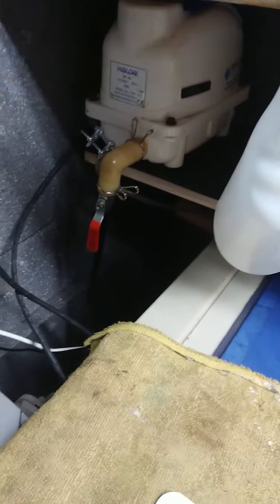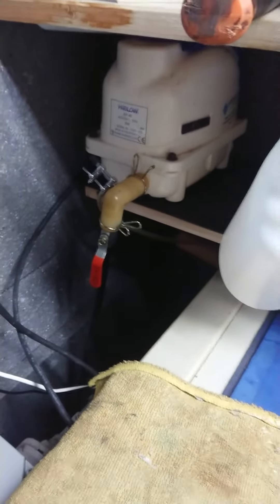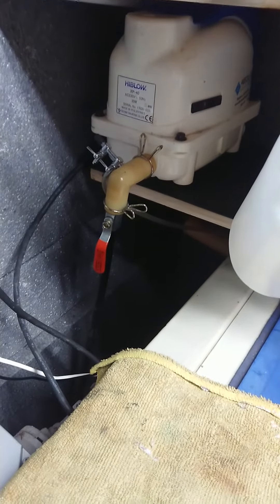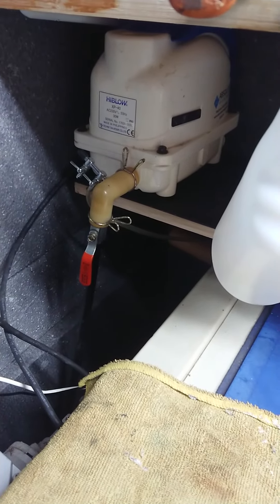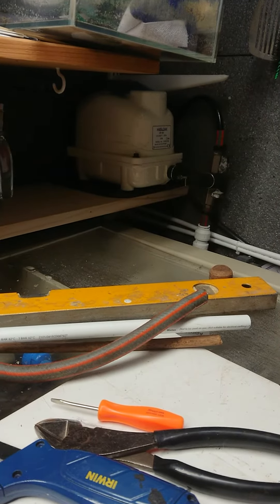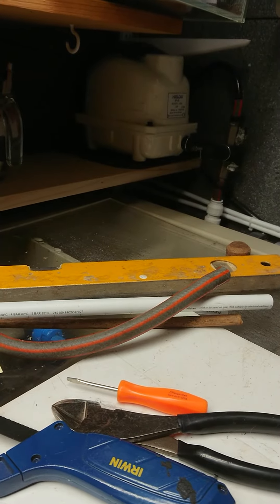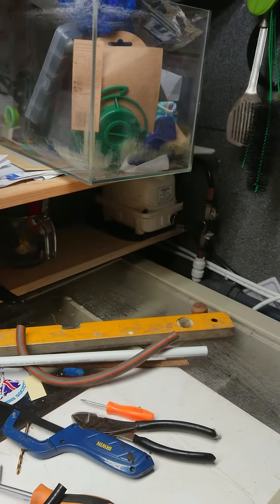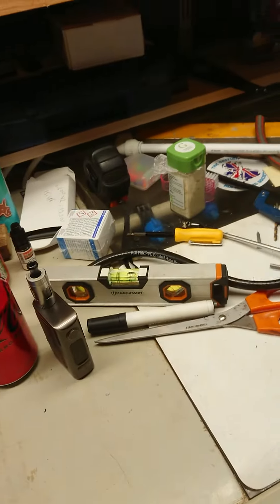A few mods in filter house 👍.